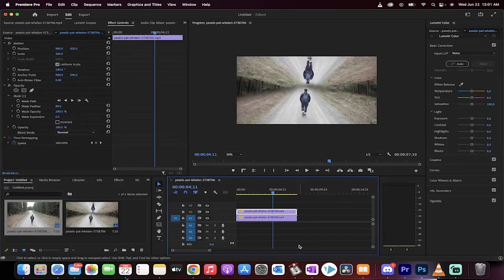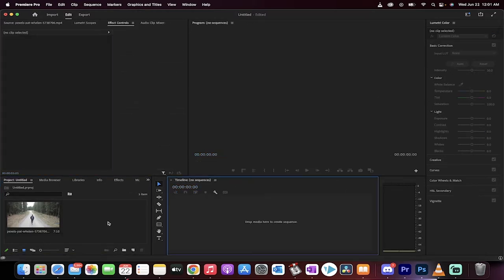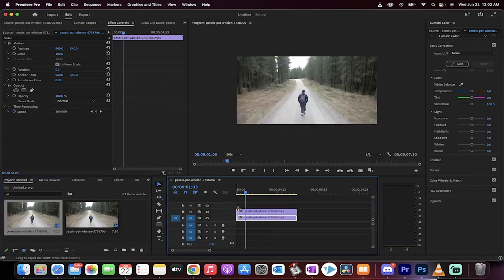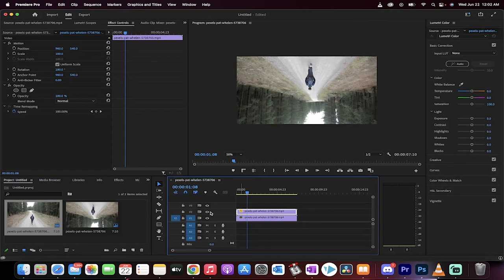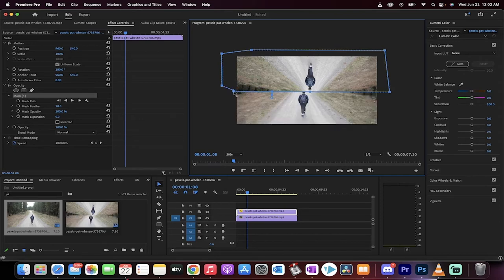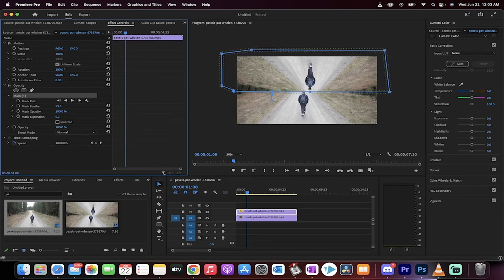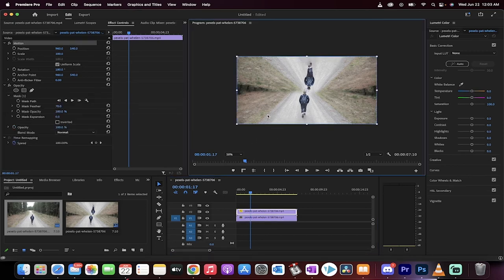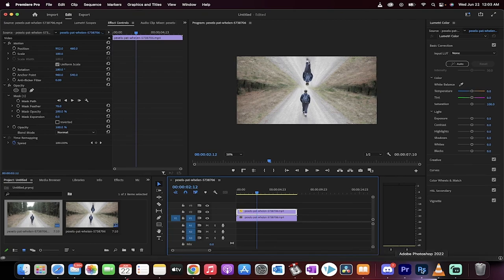How To Create A Flip Effect in Premiere Pro - Tutorial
In this quick video I show you step by step how to do the flip effect inside adobe premiere pro.